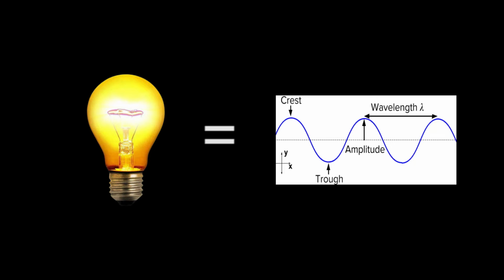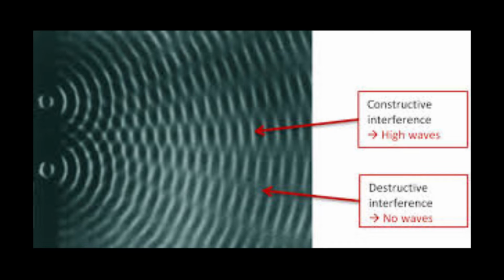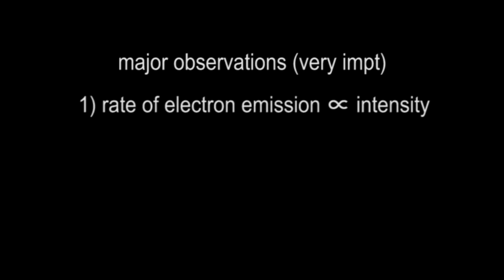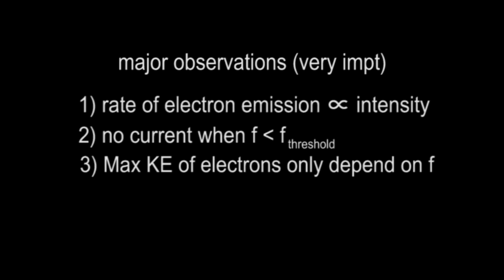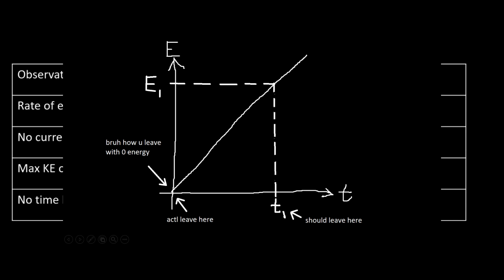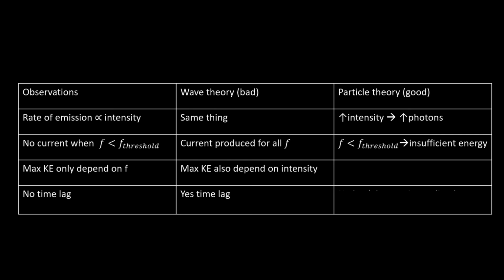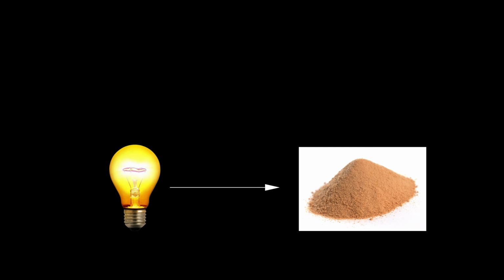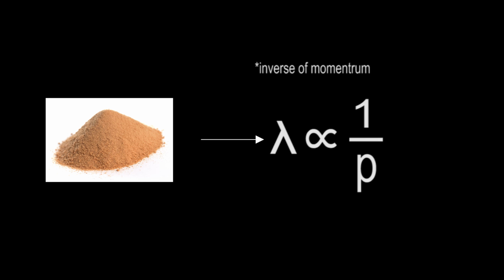Wave Particle Duality